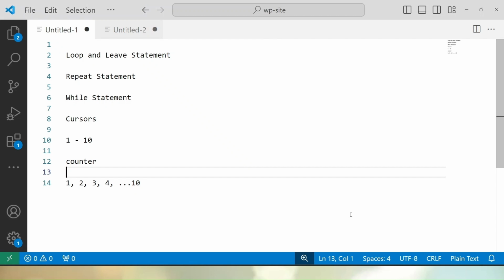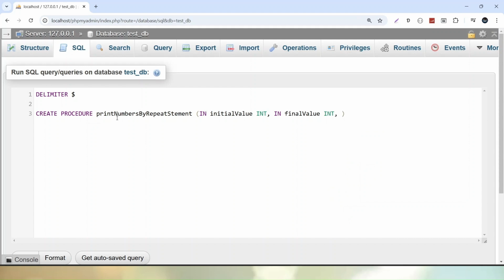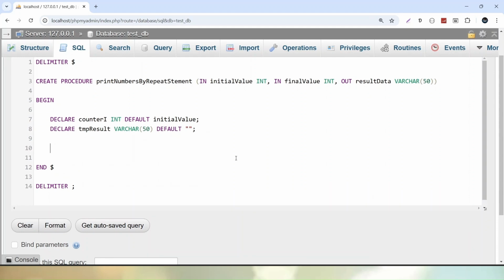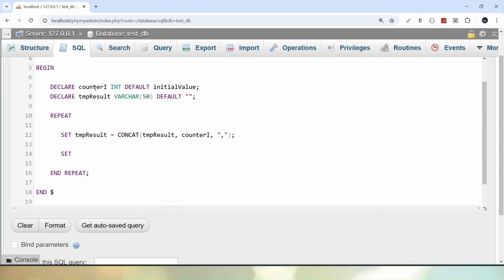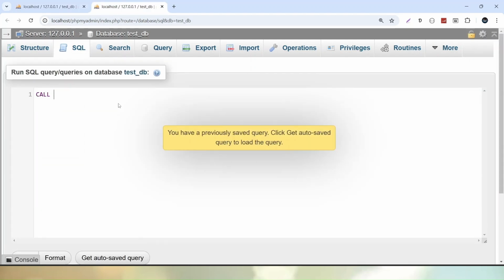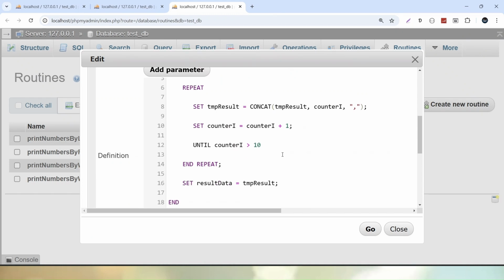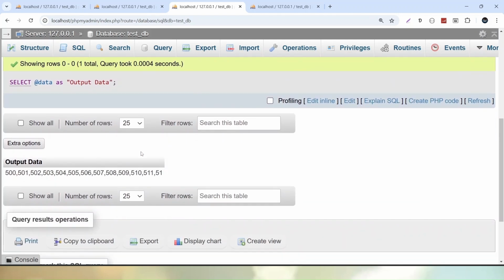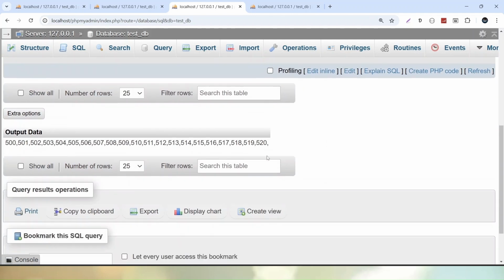Learn MySQL Stored Procedures🔥Beginners to Advance Course || Repeat Loop Statement